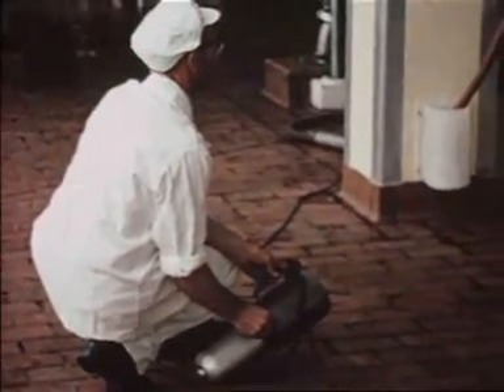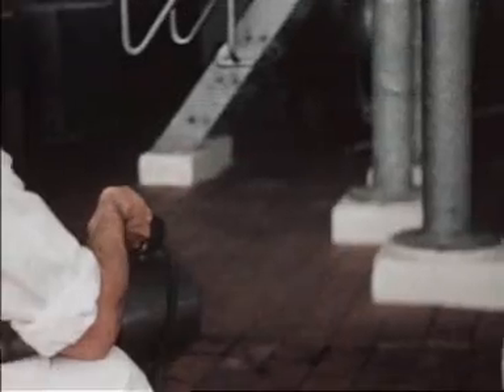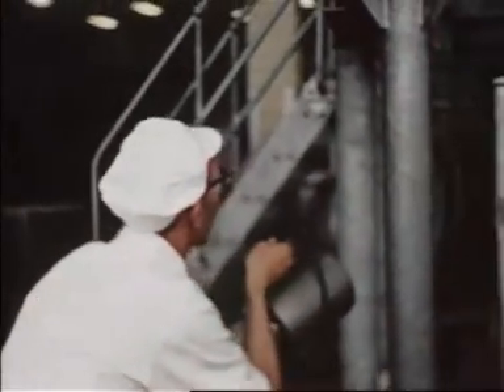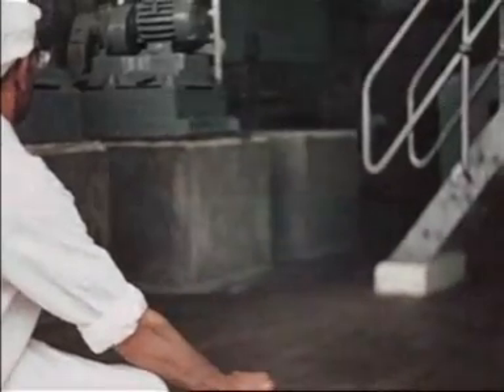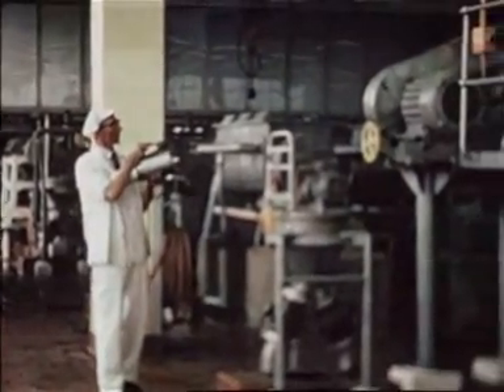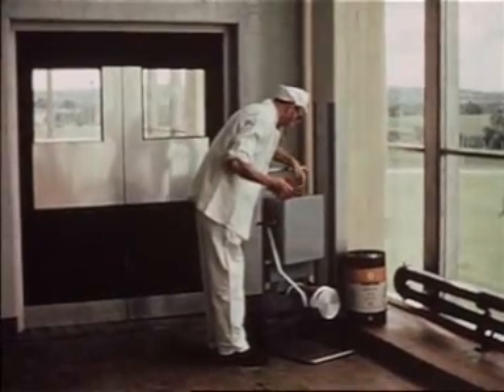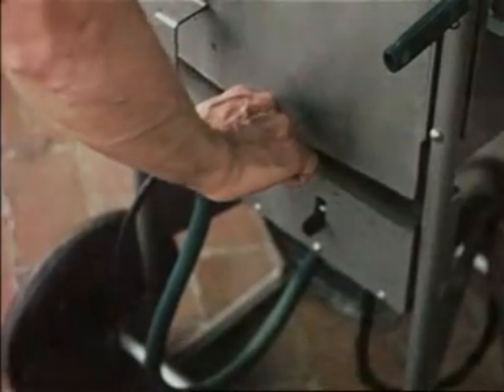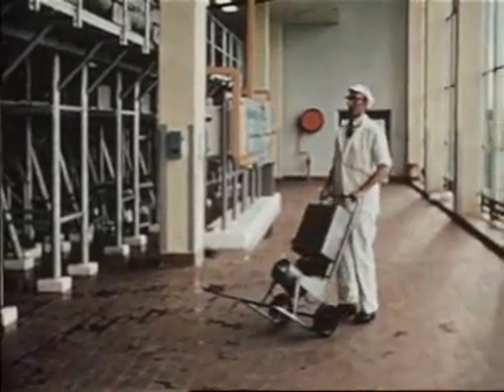Insecticide Use in Food Factories 1955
Pesticides are often referred to according to the type of pest they control.  Some examples of chemically-related pesticides include: 1) Organophosphate Pesticides - These pesticides affect the nervous system by disrupting the enzyme that regulates acetylcholine, a neurotransmitter. Most organophosphates are insecticides. They were developed during the early 19th century, but their effects on insects, which are similar to their effects on humans, were discovered in 1932. Some are very poisonous (they were used in World War II as nerve agents). However, they usually are not persistent in the environment; 2) Carbamate Pesticides affect the nervous system by disrupting an enzyme that regulates acetylcholine, a neurotransmitter. The enzyme effects are usually reversible. 3) Organochlorine Insecticides were commonly used in the past, but many have been removed from the market due to their health and environmental effects and their persistence (including DDT and chlordane); 4) Pyrethroid Pesticides were developed as a synthetic version of the naturally occurring pesticide pyrethrin, which is found in chrysanthemums. They have been modified to increase their stability in the environment. Some synthetic pyrethroids are toxic to the nervous system.  For more information on pesticides, go to the USEPA . This is clipped from the 1955 film, Everyman's enemy the housefly (18.54 min).  The film shows the life of the housefly and its importance in the spread of disease, especially typhoid and dysentry. Control measures applicable to refuse sites, food processing factories and hospitals are also discussed.  The entire film is available at the Wellcome Library